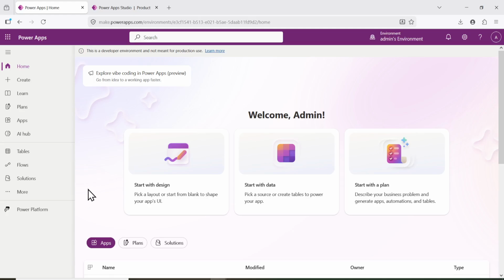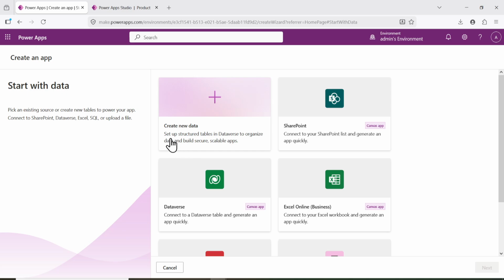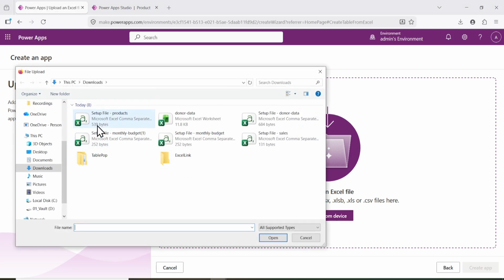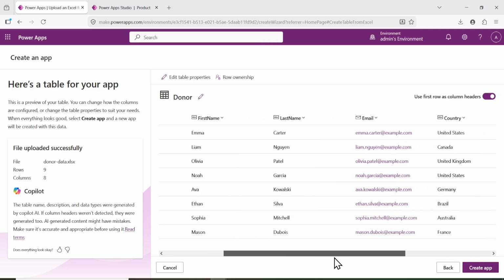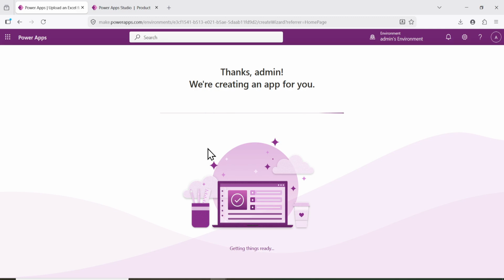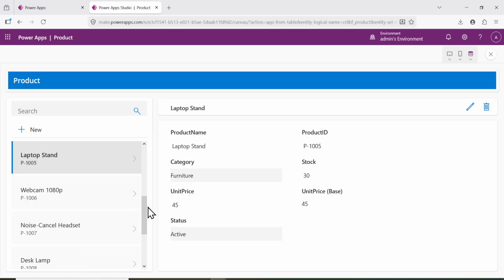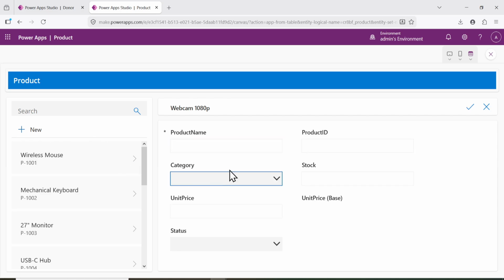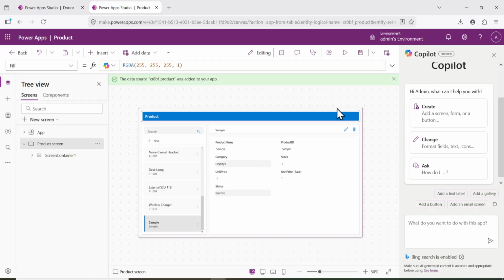Excel: How to Turn Spreadsheets into Power Apps (2026 Current Layout)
Got an Excel workbook full of records that everyone keeps emailing around, and you want it to behave like a real app instead? This tutorial walks through turning that spreadsheet into a working Power App, with a list view, a details view, and an edit form, all backed by a new Dataverse table. By the end, you'll be able to upload a workbook, generate a three screen app, test it in preview, and publish it for your tenant.

Covered inside:
→ Starting from the Power Apps Home screen using the Start with data tile
→ Uploading an Excel workbook through Select from device and confirming the detected table
→ Letting Power Apps build the generated three screen app and opening it in Studio
→ Previewing the app, selecting a row, and viewing record details on the right
→ Adding a new record with the plus icon and saving it back to Dataverse
→ Publishing the app with Publish this version and waiting for the confirmation banner

When you hit the review screen, did you stick with the single detected table or did your workbook surface more than one? Drop a comment about how that step played out for you.